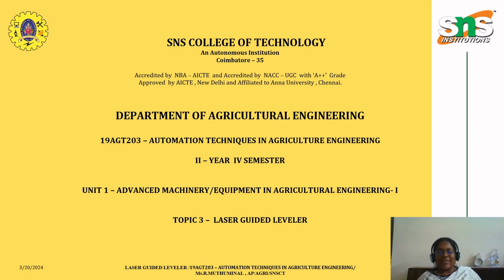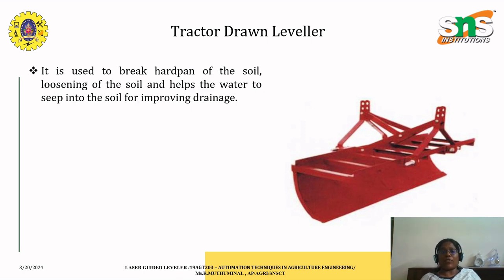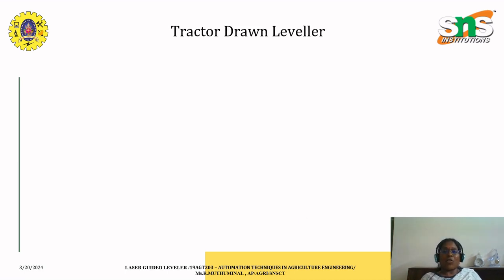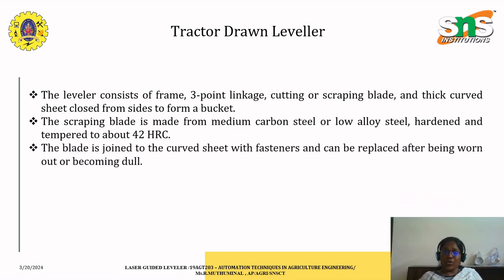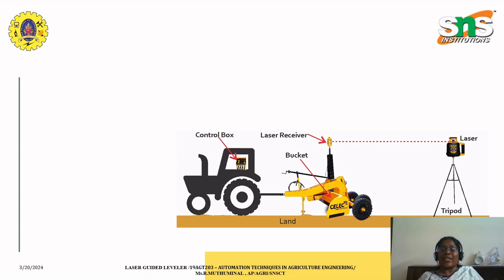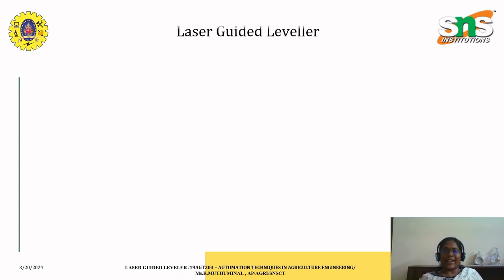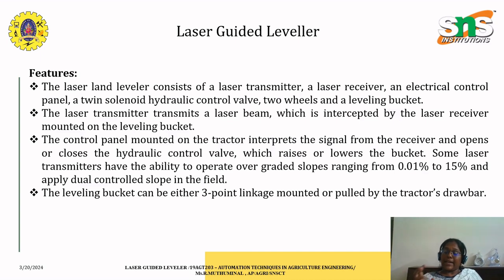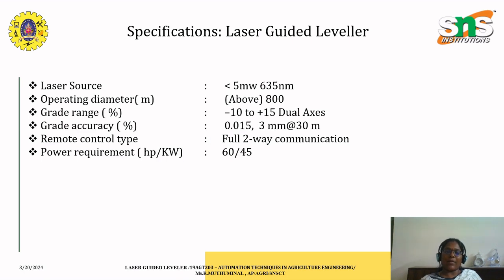LASER GUIDED LEVELLER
This video deals with a detailed explanation on laser-guided leveller along with its detailed specification